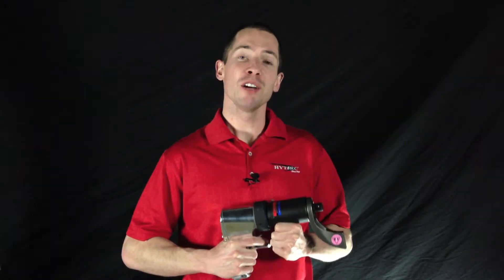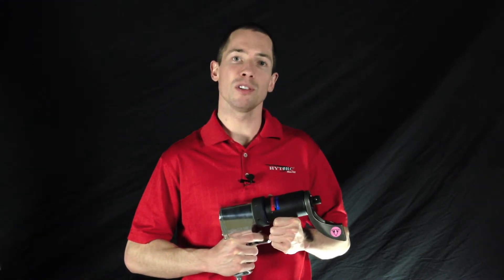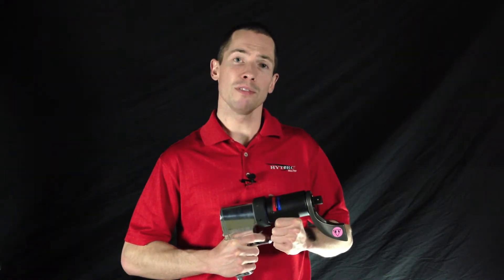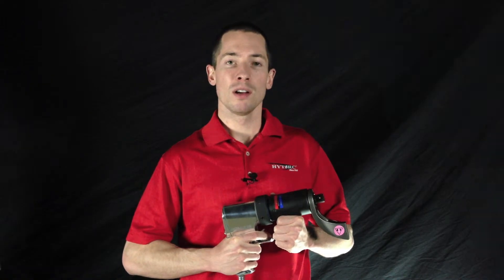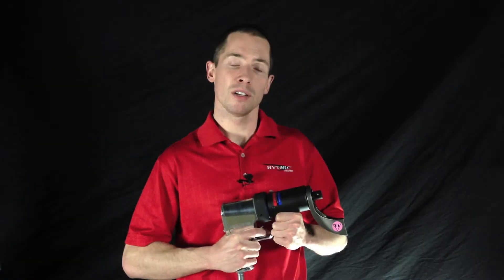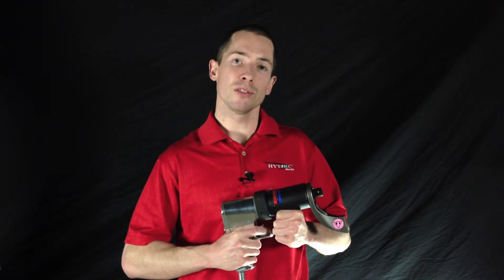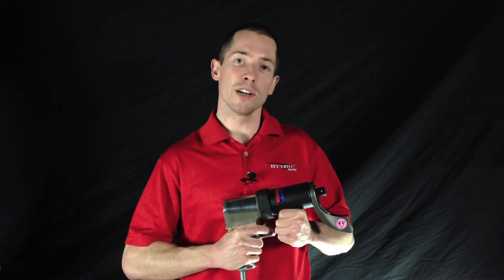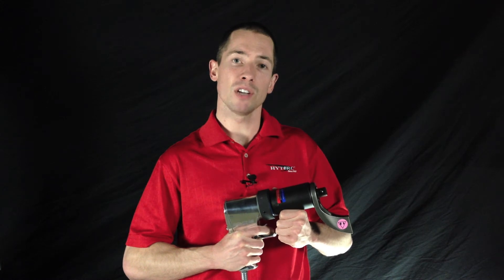HYTORC - OTC 2013 Demo Video - Torque Gun Dual Speed Plus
This video was used on an iPad next to a demo area at the OTC Trade Show in 2013. The video demonstrates the Torque Gun dual speed plus industrial bolting system. More info on this system can be found